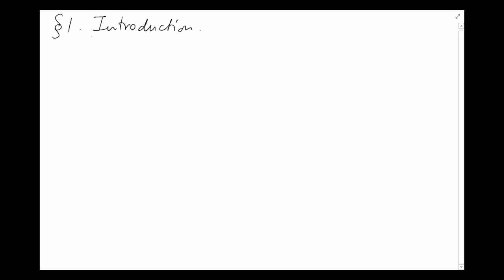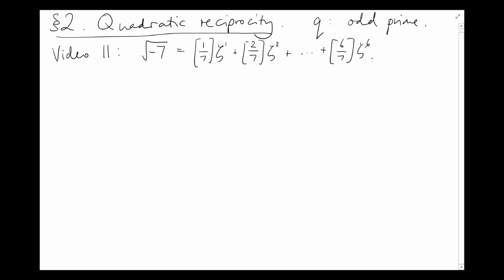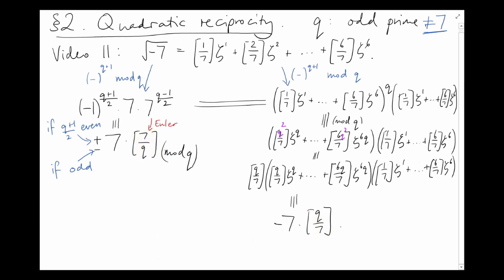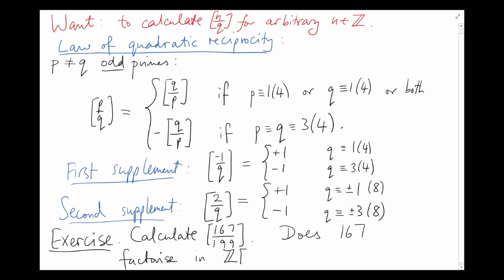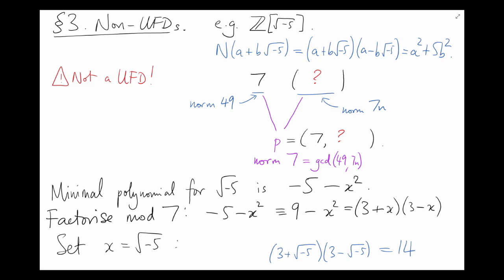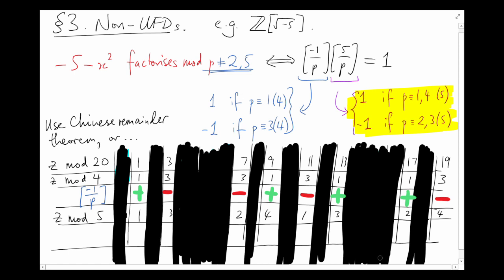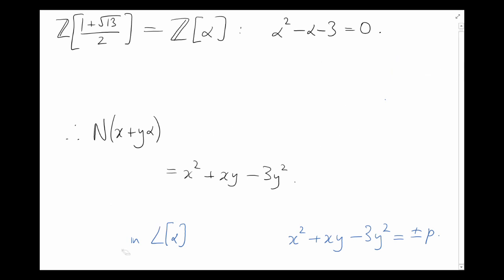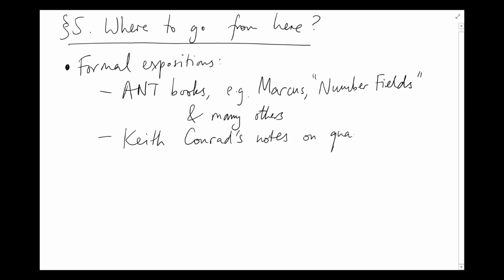[ANT12] Quadratic reciprocity and prime factorisation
In this video, we finally put all the pieces together and see how quadratic reciprocity can help us to factorise primes in quadratic extensions of Z.

ANT books: Marcus, "Number Fields"; Ireland and Rosen, "A Classical Introduction to Modern Number Theory"...